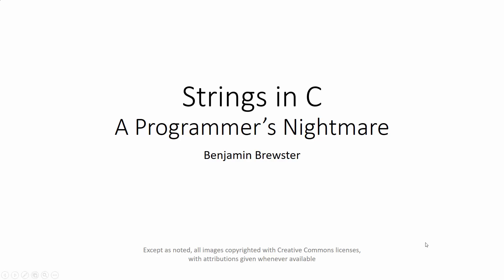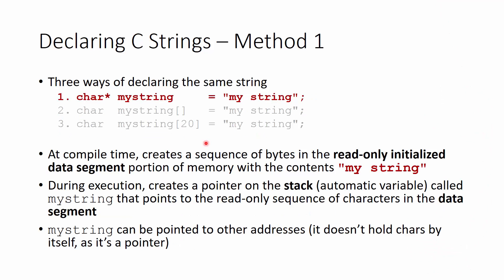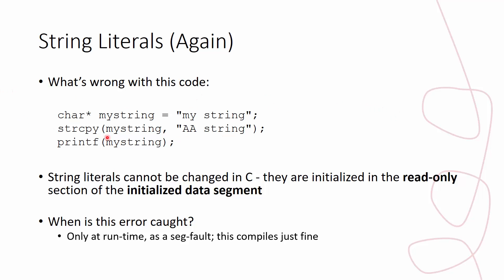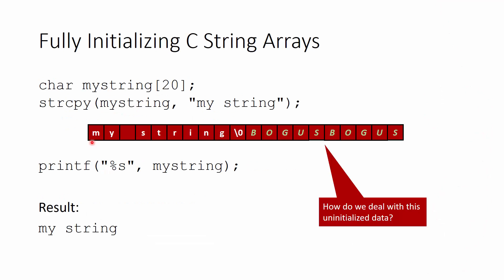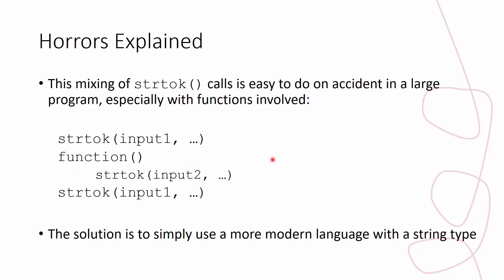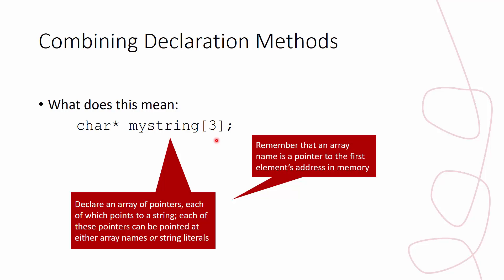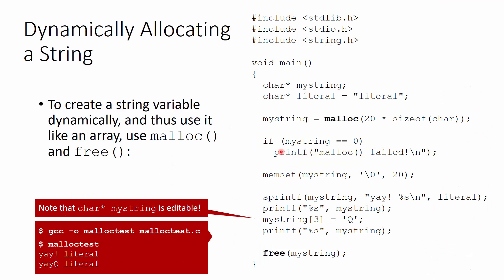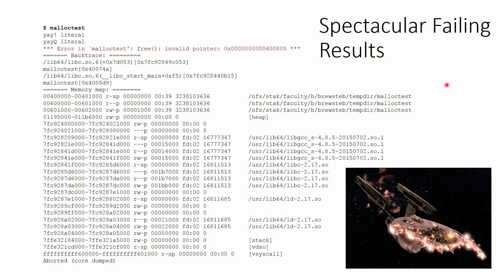2.5 Strings in C